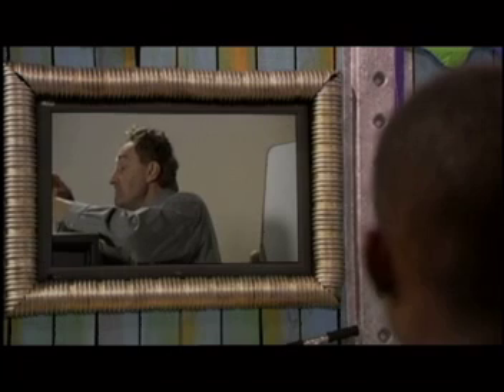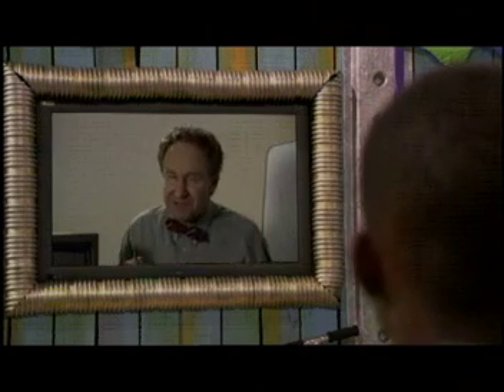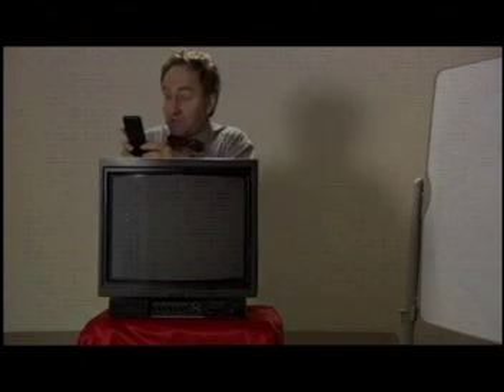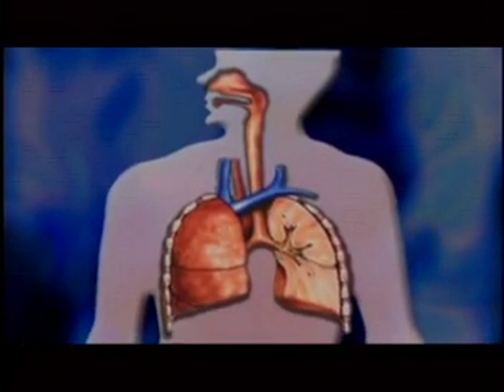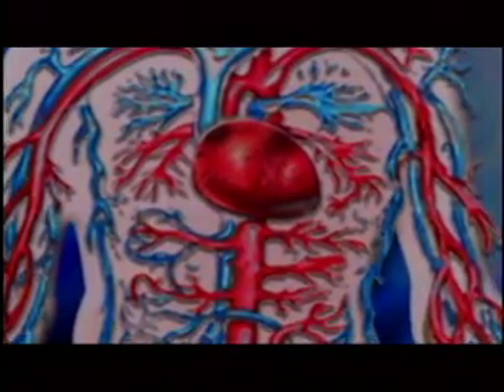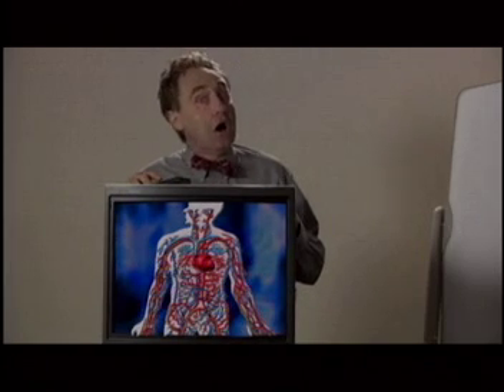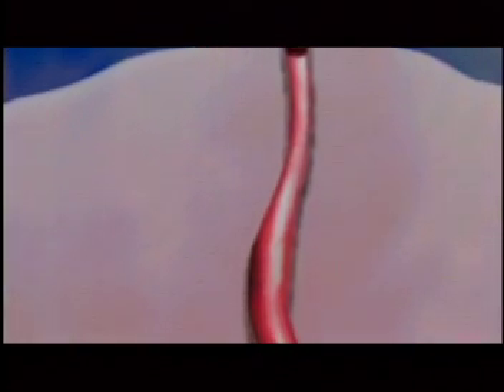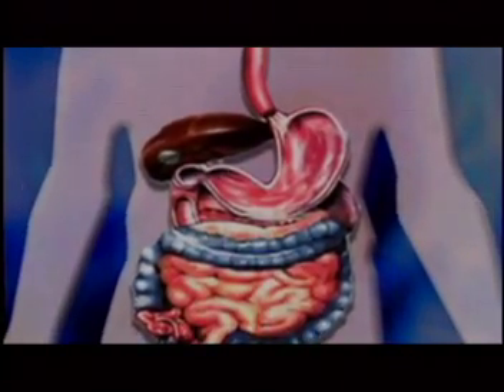NASA SCI Files - Body Systems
NASA Sci Files segment outlining the systems of the body.